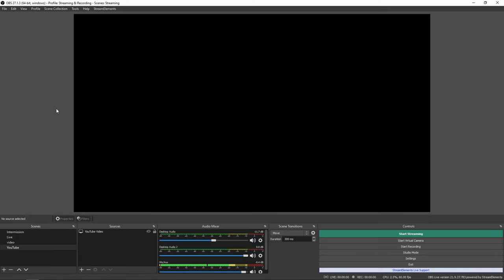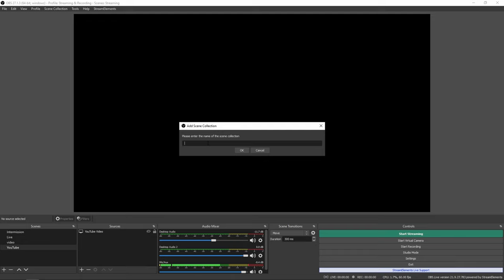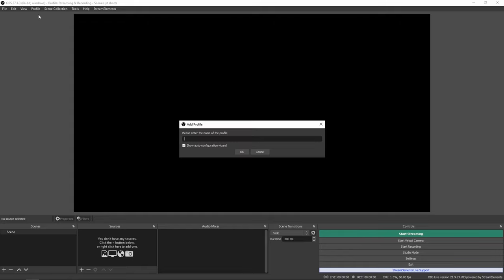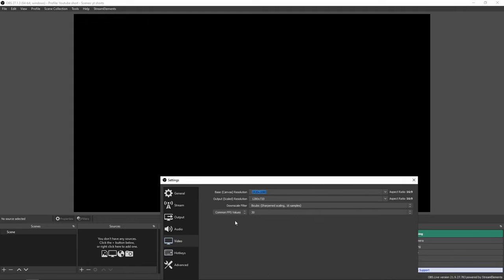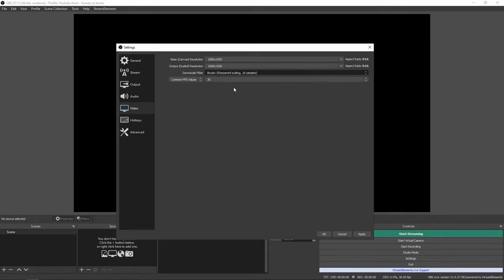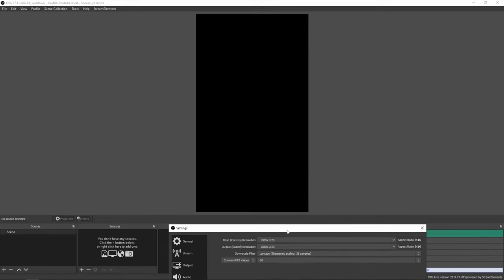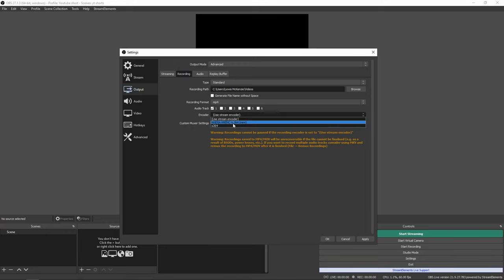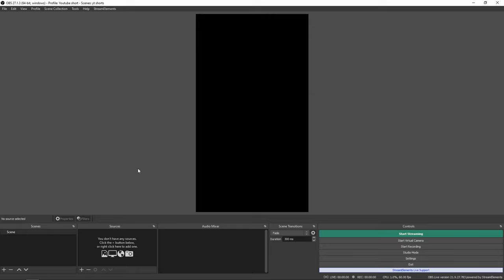How to Record YouTube Shorts on PC